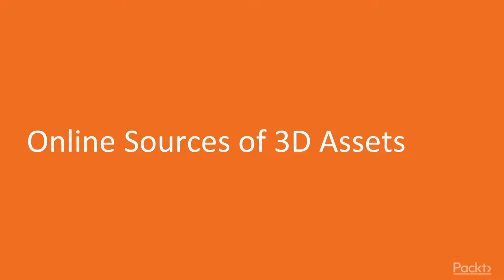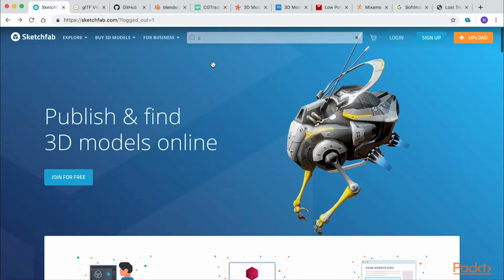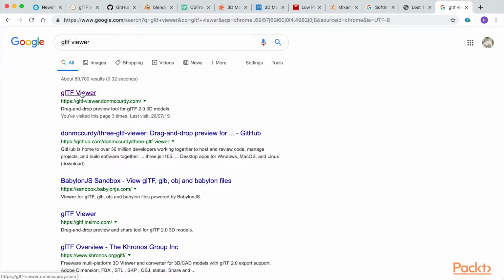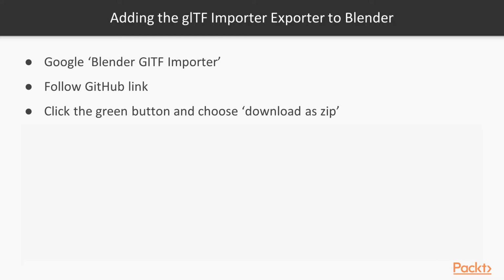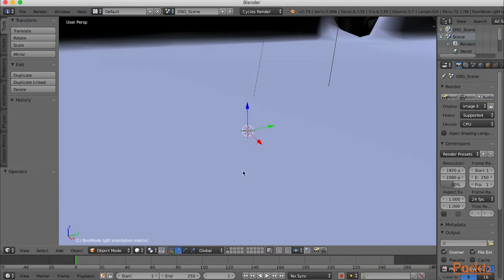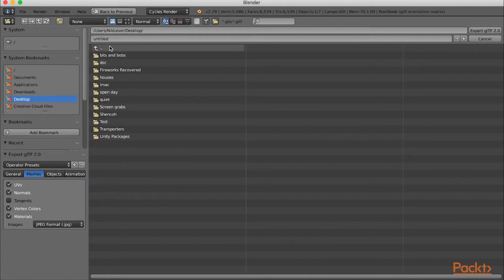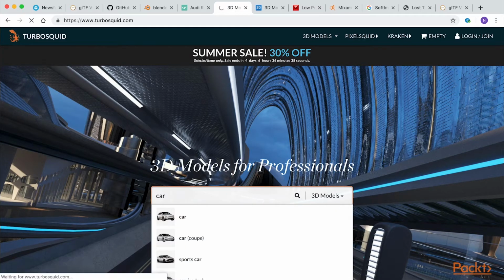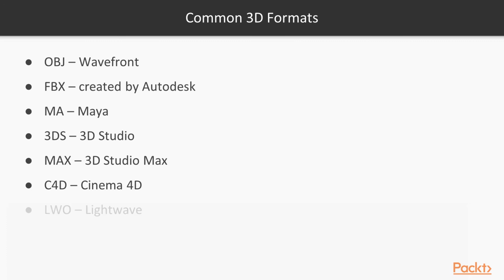Hands-on Three.js 3D Web Visualisations : Online Sources of 3D Assets | packtpub.com